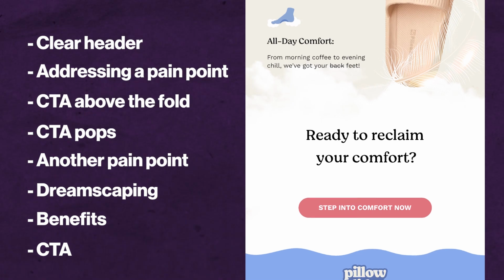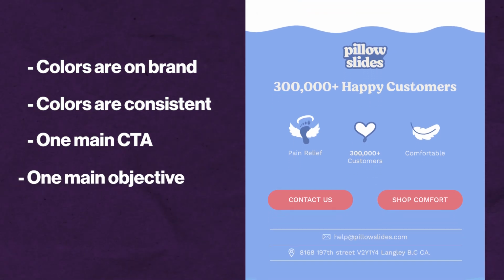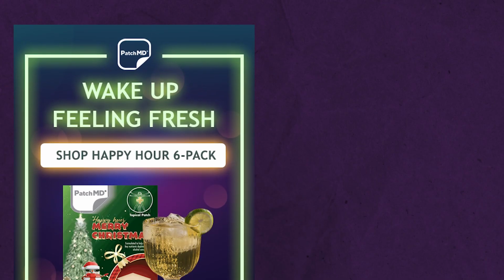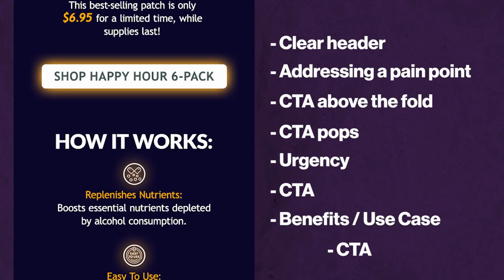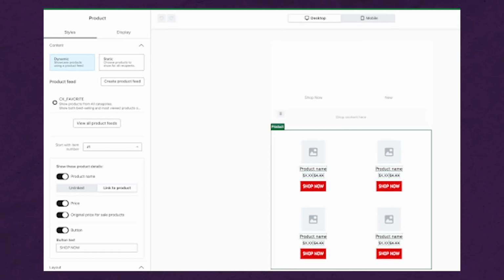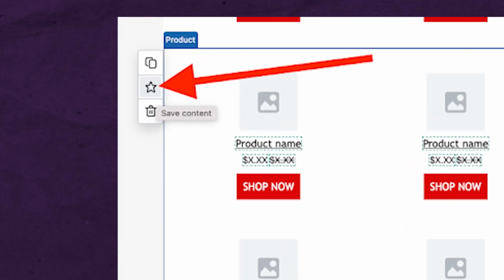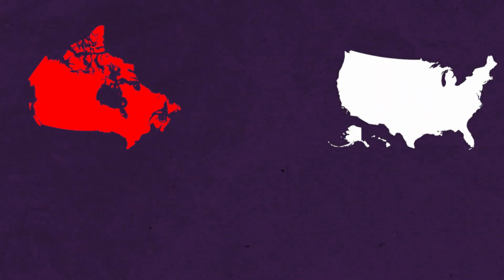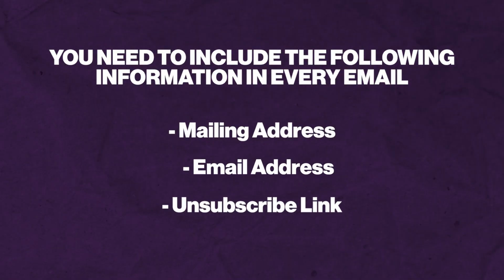How to Design Emails that ACTUALLY Convert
In this video I’m going to run through our exact email design process that we use for our 7&8 figure clients.